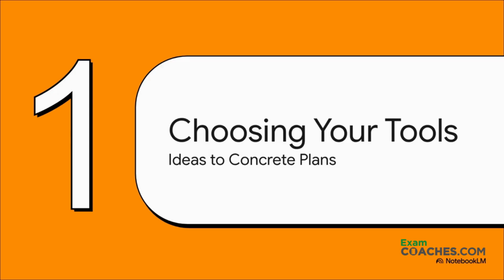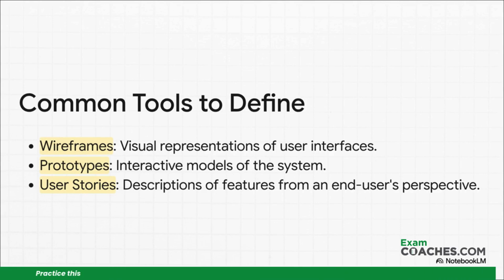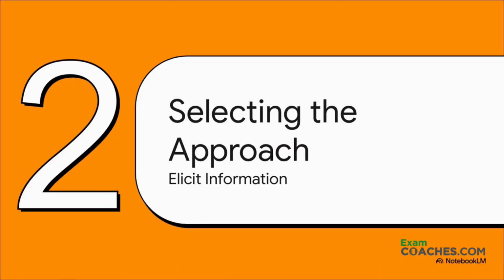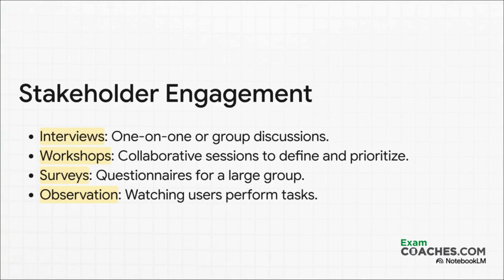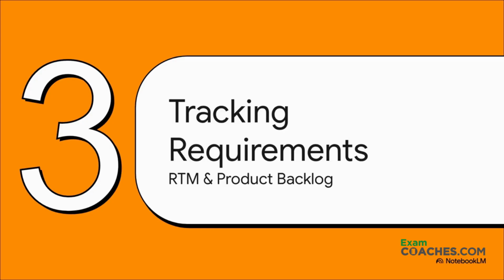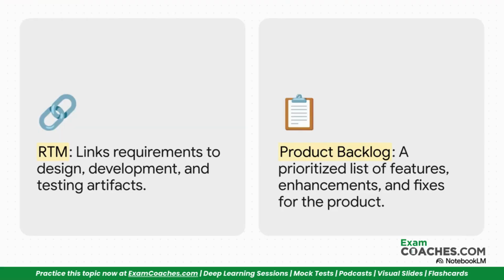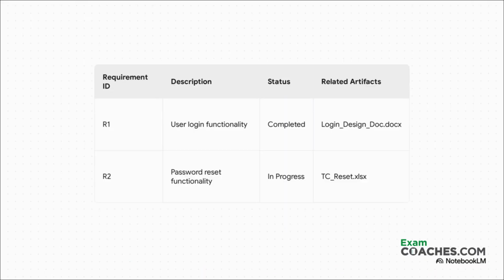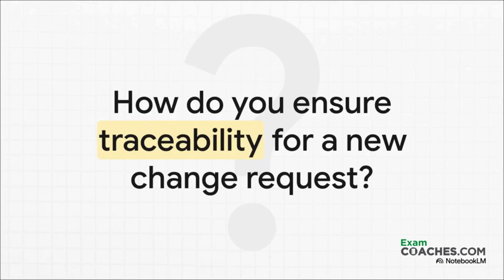CAPM Exam Prep | Mastering Requirements Gathering & Avoiding Scope Creep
Master your CAPM exam prep with this video on essential requirements gathering strategies. Learn proven scenario-based reasoning to choose the right tools, track changes with a Requirements Traceability Matrix (RTM), prevent scope creep, and confidently ace your test.

⏱ Video Breakdown:
00:00 Introduction – The Requirements Gathering Challenge & Scope Creep
01:10 Choosing the Right Tools – Wireframes, Prototypes, and User Stories
02:20 Selecting the Right Approach – Interviews, Workshops, Surveys, Observation
03:30 Tracking Requirements – The RTM and Product Backlog
04:40 Handling Change Requests & Maintaining Traceability
05:25 Final Summary – Spotting Exam Patterns & Thinking Like a PM

🎯 Why Watch:
- Understand key CAPM requirements concepts clearly, shifting from memorizing definitions to building a mental model for turning fuzzy stakeholder ideas into tangible outputs.
- Practice scenario-based reasoning to select the right approach for extracting information, whether it’s interviews, collaborative workshops, surveys, or observation.
- Avoid common exam mistakes, such as losing track of last-minute change requests, by relying on the Requirements Traceability Matrix (RTM) as a reliable audit trail.
- Build confidence with proven exam strategies by training your brain to read a scenario, spot keywords, and recognize patterns that lead straight to the correct solution.

💡 Practice Smarter with Exam Coaches:
✔️ Mock Tests
✔️ Podcasts, visual summaries & flashcards
✔️ Structured Concept Breakdowns
✔️ 24/7 AI Coaching Support